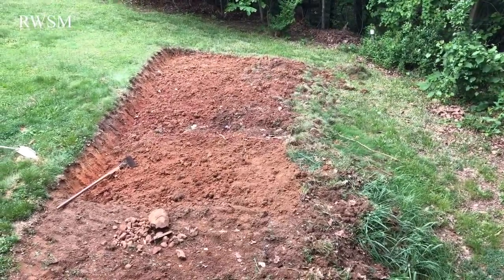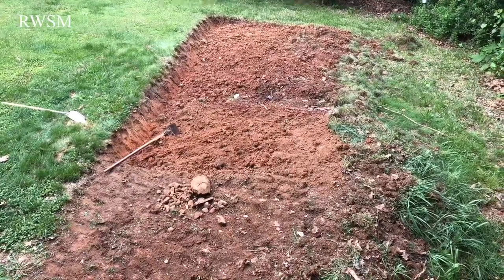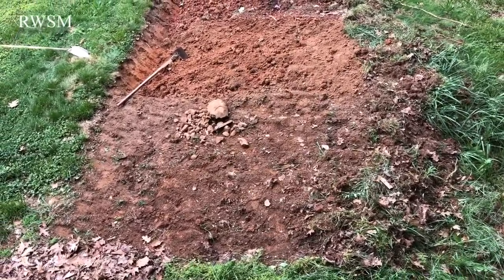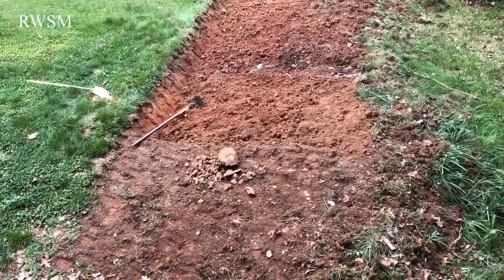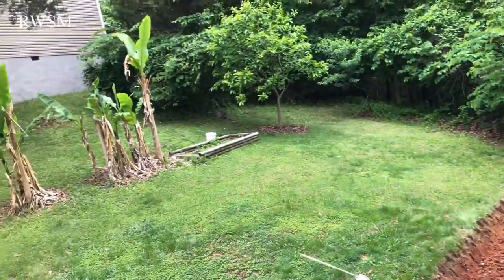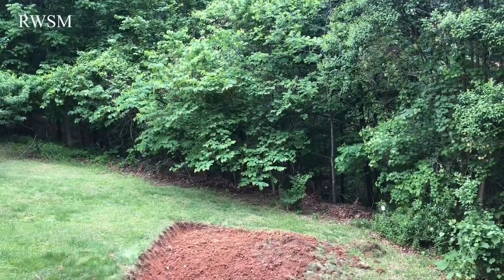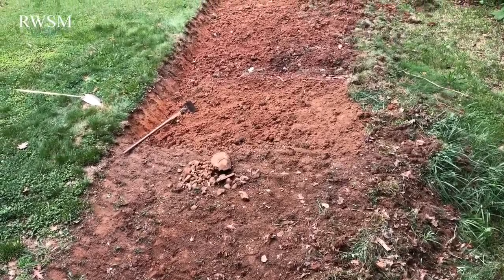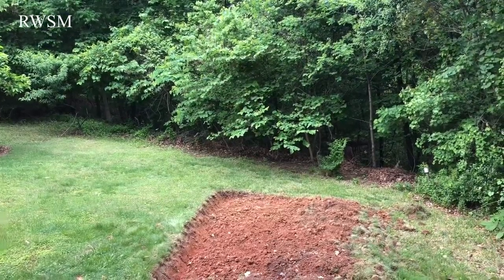Preparing land for my summer garden